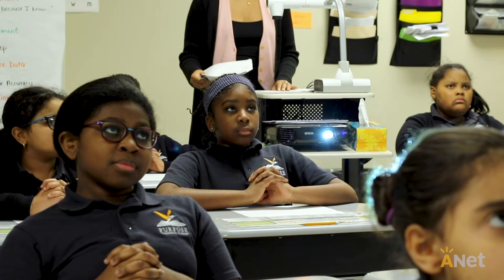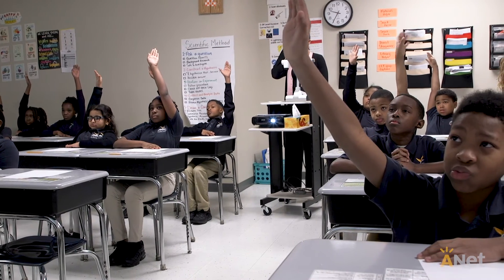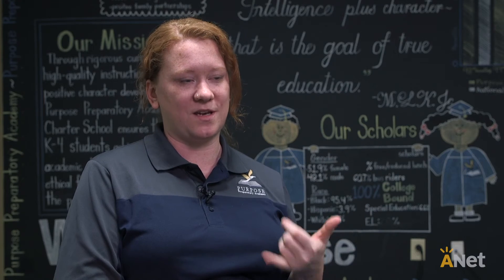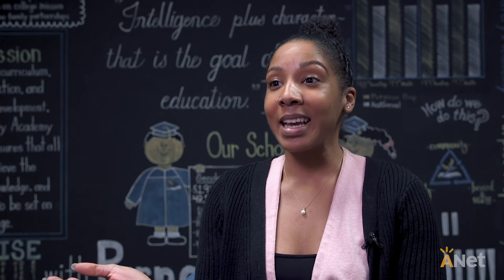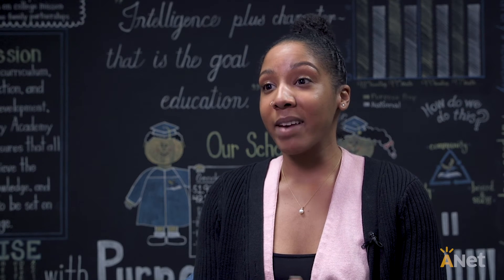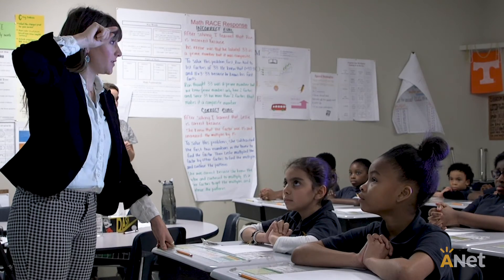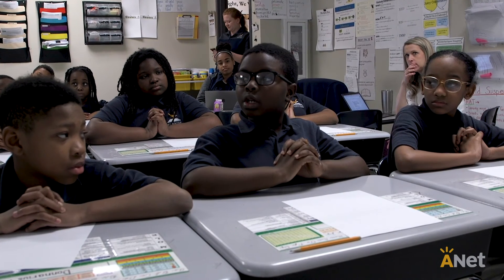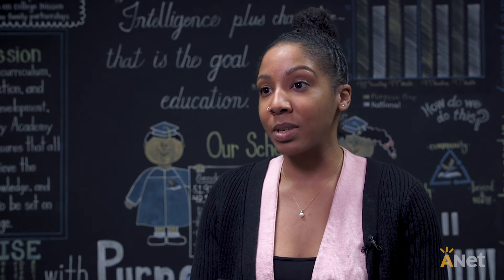Ensuring Success Before & After Data Analysis Meetings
Learn how leaders prepare for and conduct data meetings at Purpose Preparatory Academy in Nashville, TN-- and how one teacher applies what she learns in a meeting through a reteach! Hear from leaders, teachers, and students on how these meetings create a growth mindset and further equity in the classroom.

“As educators, we know we can’t actually physically get inside a student’s head and figure out what they’re thinking, but when you ground data meetings and analysis in student work and what they’re putting on paper, that’s the closest it gets for you to really understand.” -Shauna Russell, Director of Academics

Purpose Preparatory Academy
Public Charter School
Grades K-4
Nashville, TN